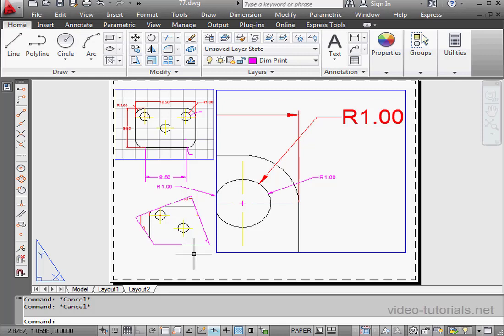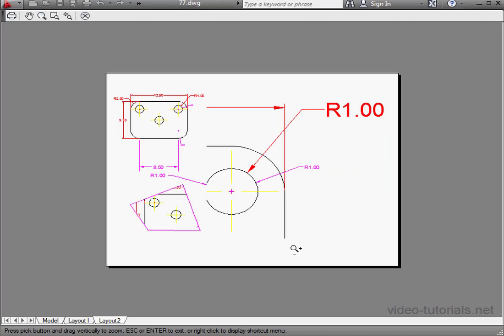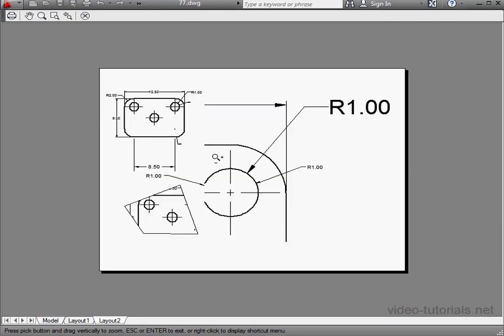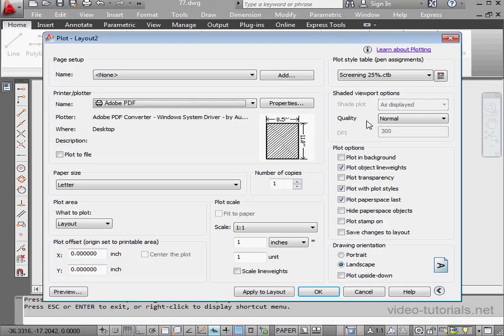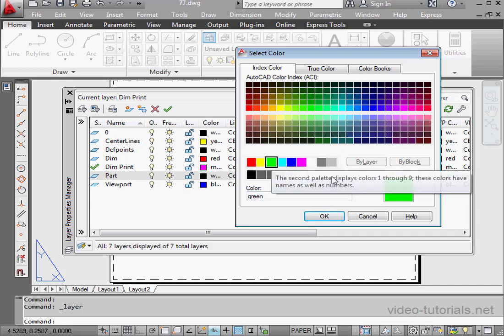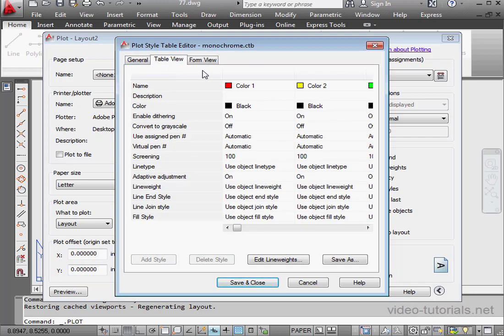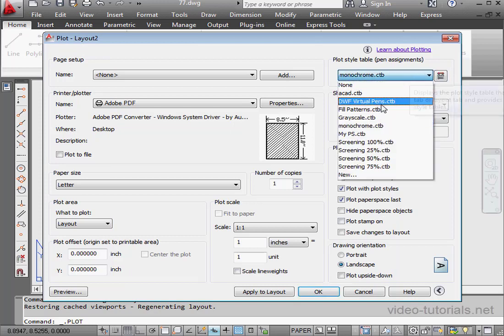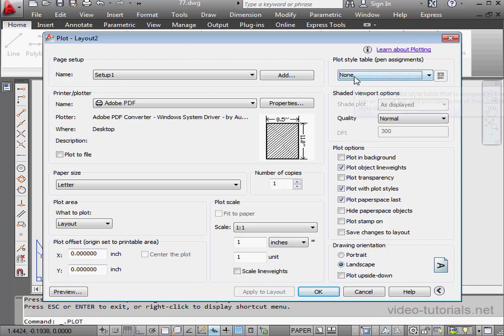77 AutoCAD Fundamentals ( Pen Assignment )